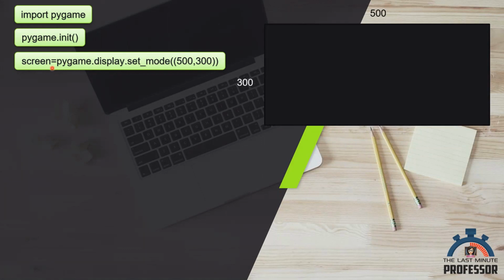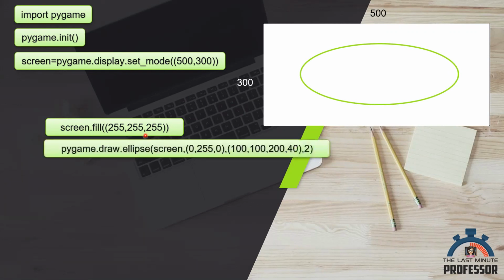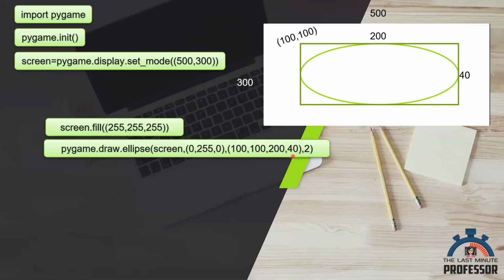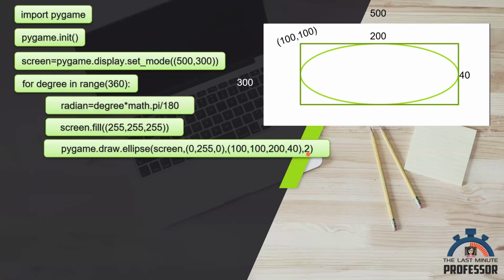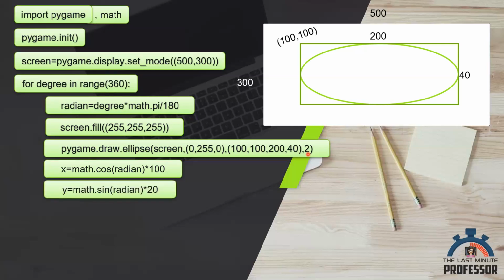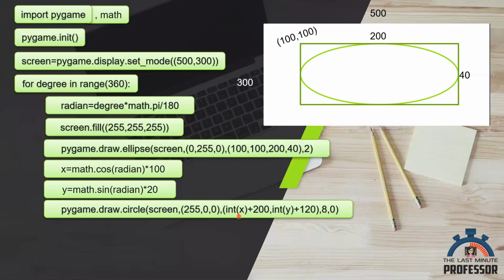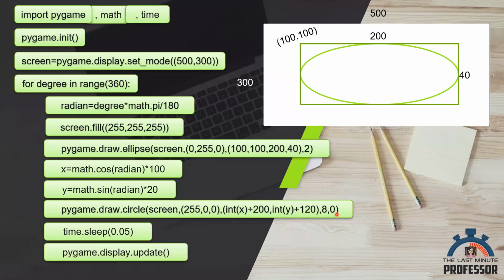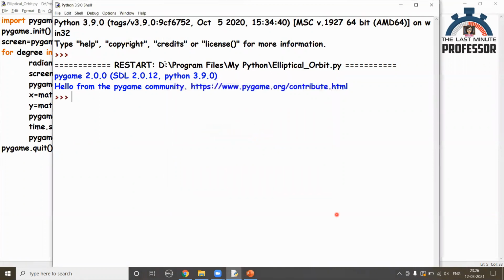Simulate Elliptical Orbit using Pygame | The Last Minute Professor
Hi Programmers! Wish you a time of Happy Learning!